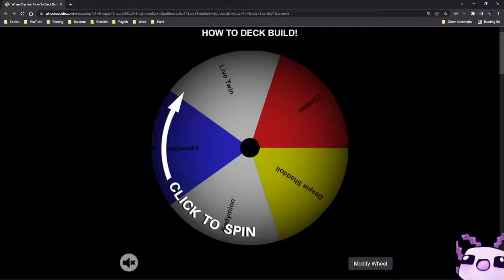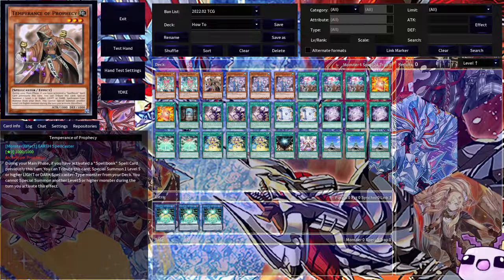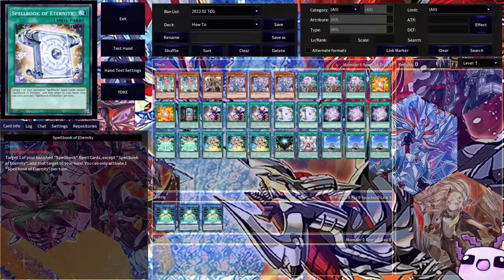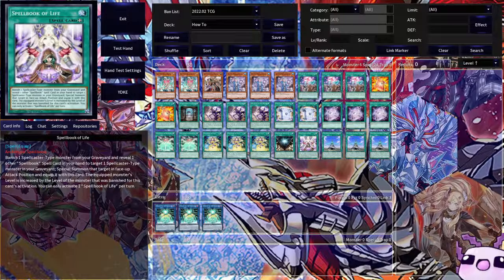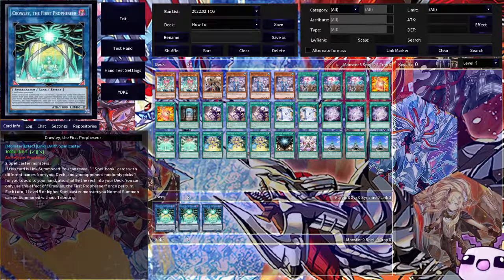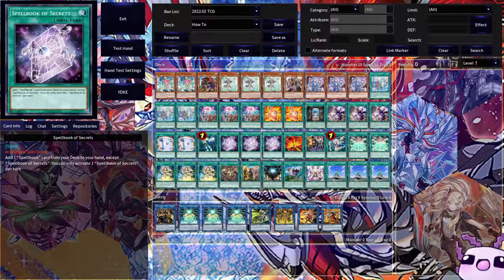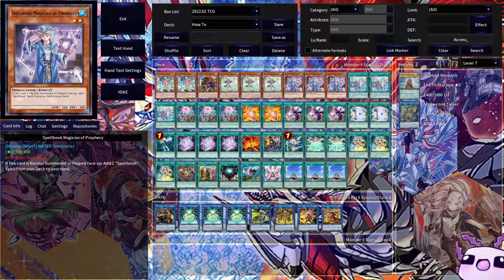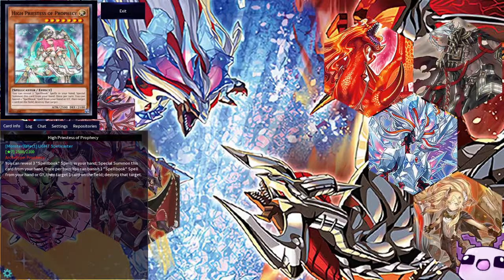How To Deck Build | Spellbooks